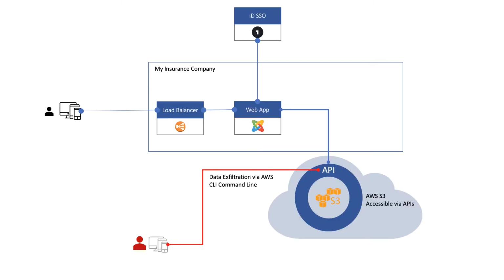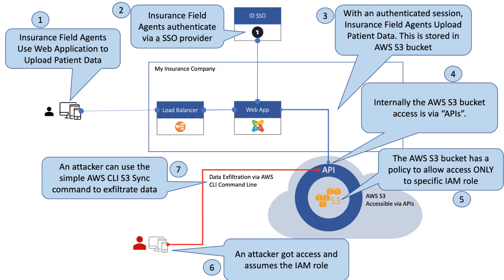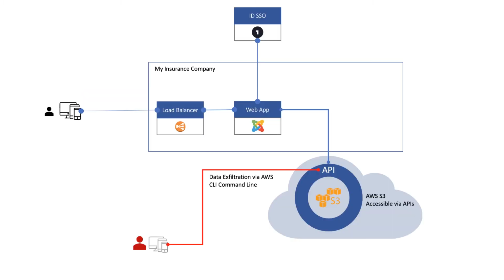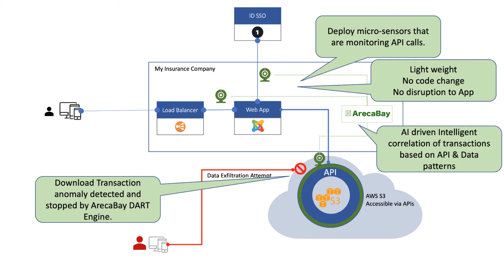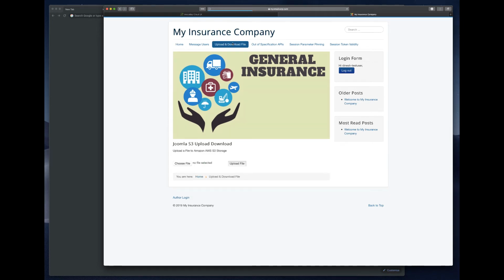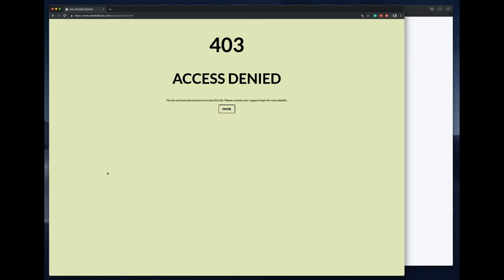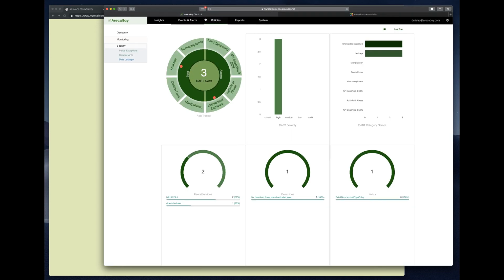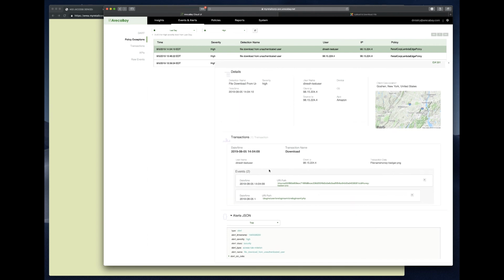Capital One Data Breach & Securing your API's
An in-depth overview of how the Capital One data breach occurred due to an UnAuthorized file download from AWS S3 and how this can be prevented in the future.

For a quick 44 second video providing an overview of the breach and also how to protect your data check out